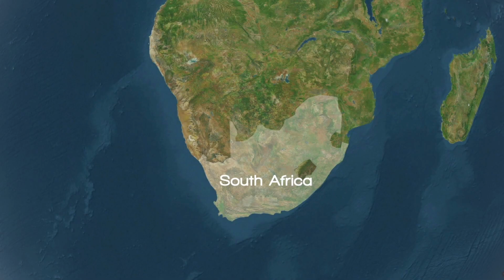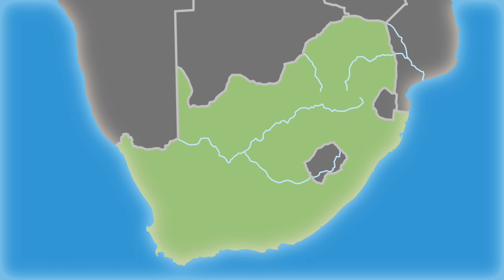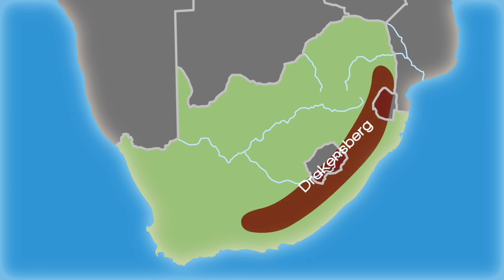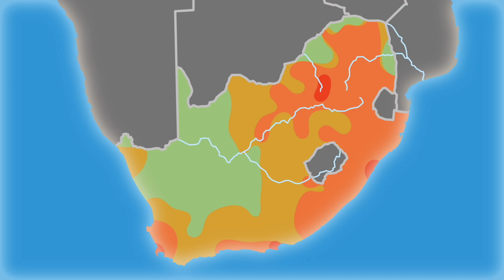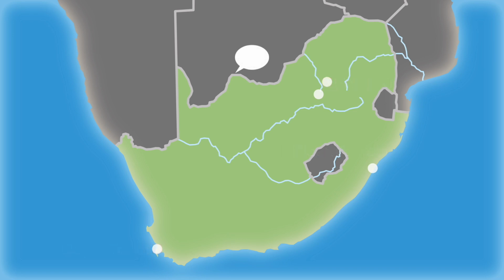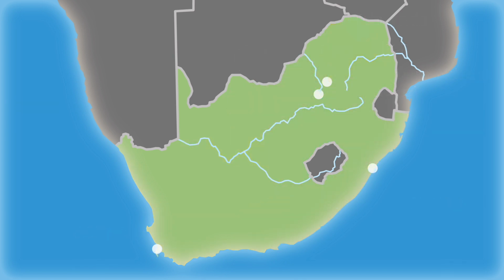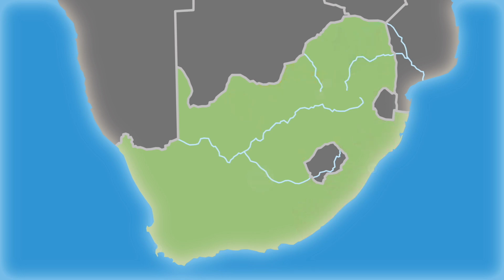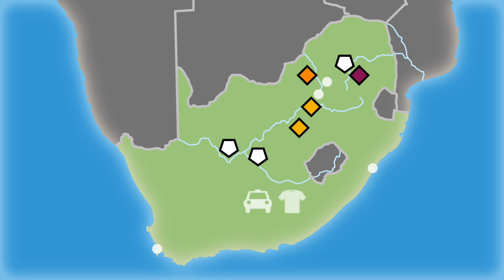South Africa - Rainbow Nation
South Africa is located at the southern tip of the African continent, between the Indian Ocean in the east and the Atlantic Ocean in the west.

The country has an area of around 1.2 million square kilometers and a population of around 62 million. It is a federal republic and ranks as an incomplete democracy on the democracy index. South Africa is the only African country to belong to the G-20 and the national currency is the rand.